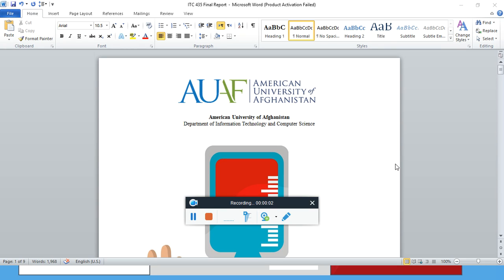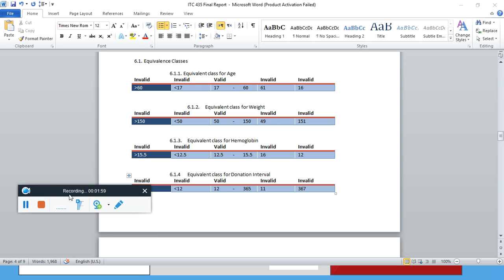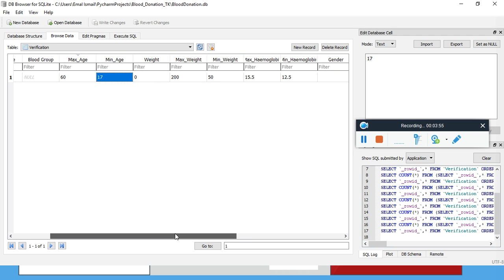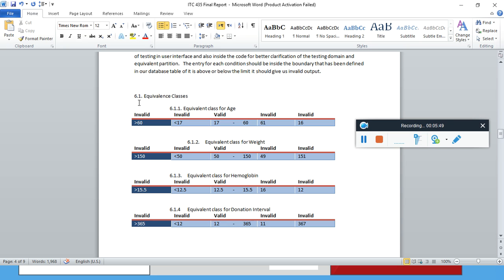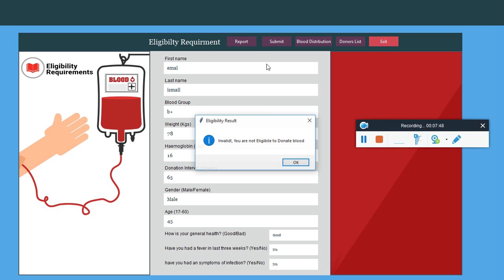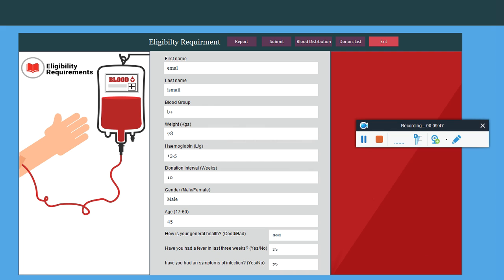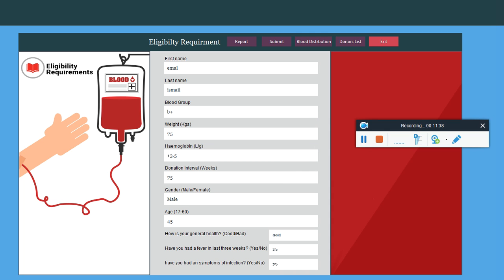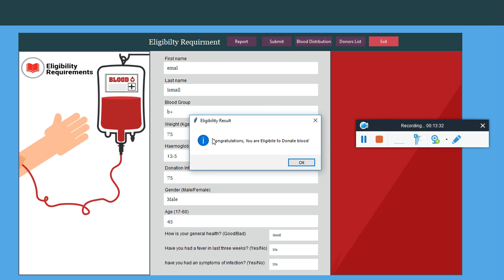Software Testing Project Video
ITC -435/  Software Testing and Quality Assurance spring- 2019
Supervised by: Dr. Sami Naji